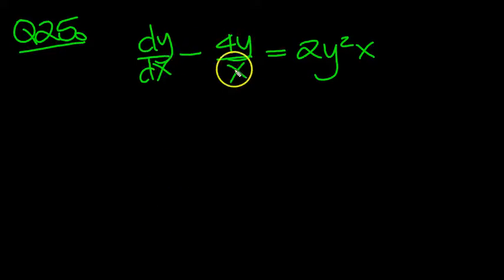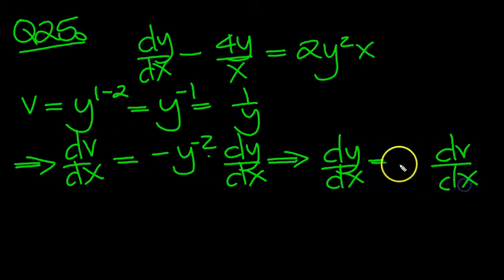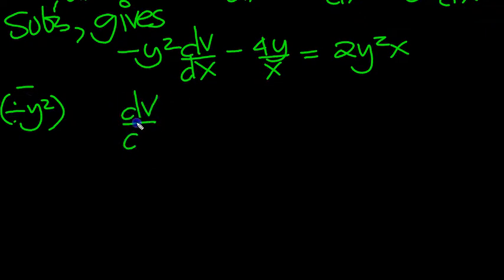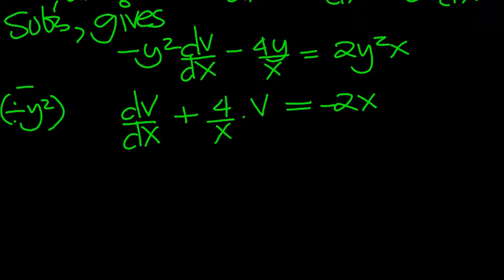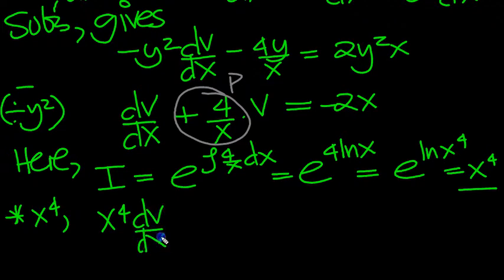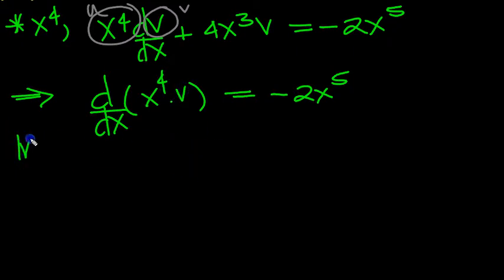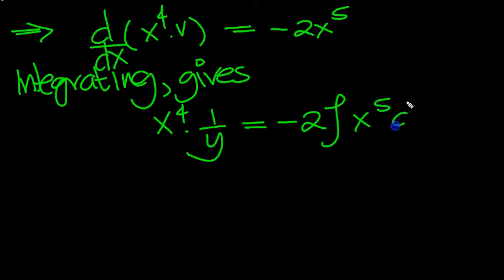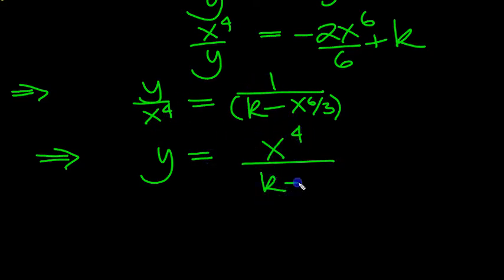First Order D E Bernoulli Equation Method Q5